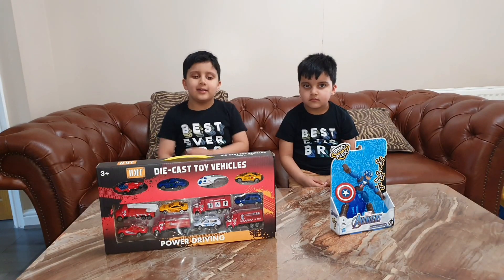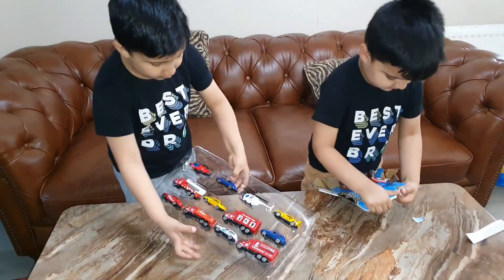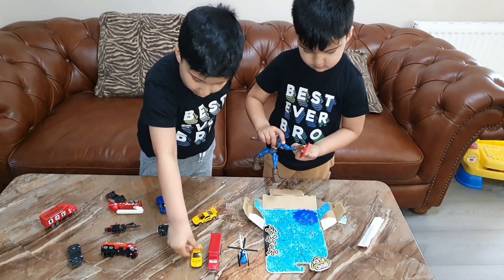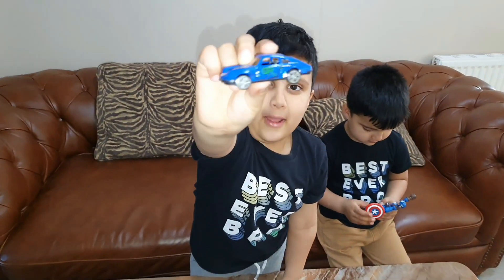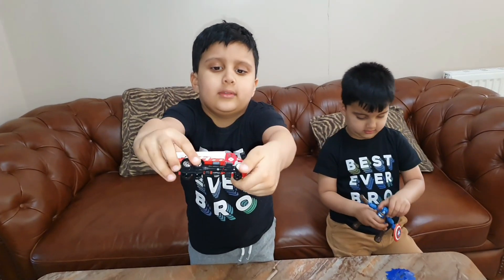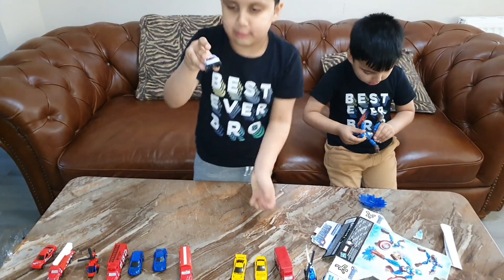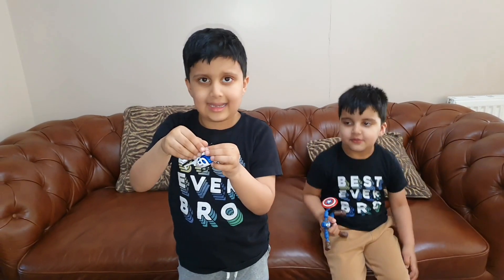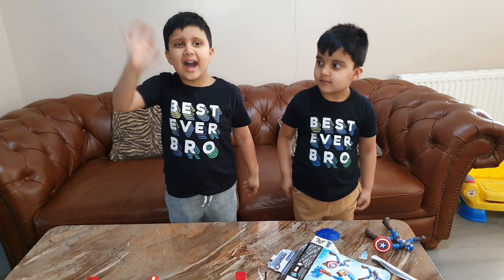Diecast Cars Unboxing | Mohib's World